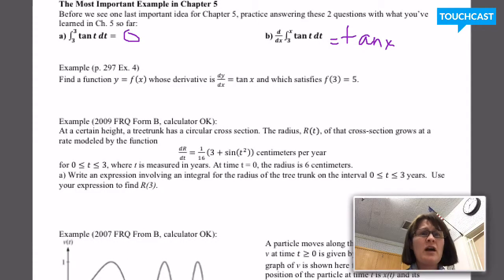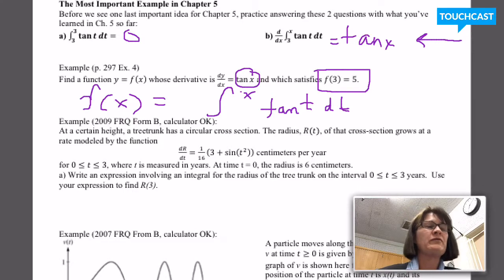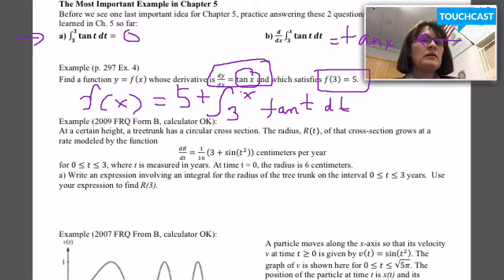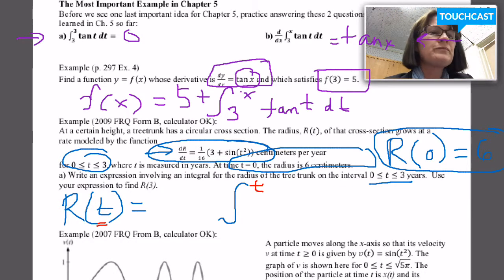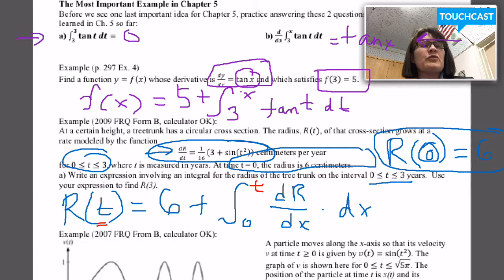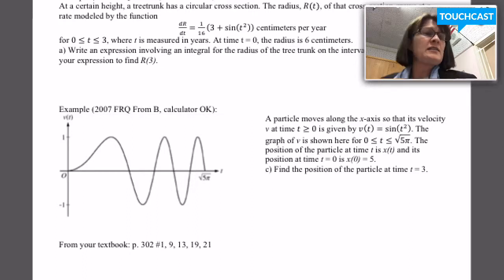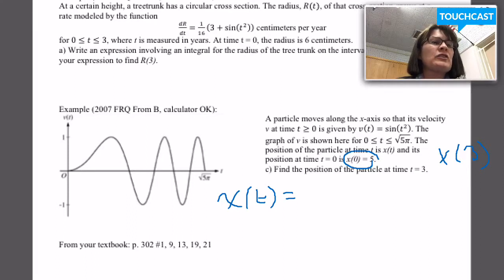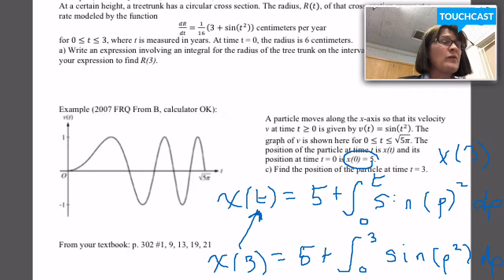5.4 the most important example in all of ch 5 (part 3)